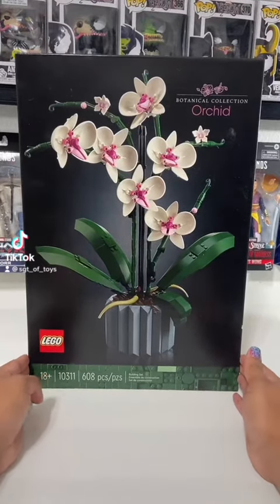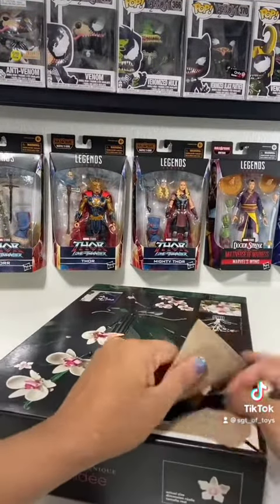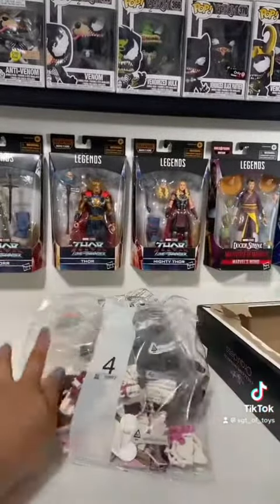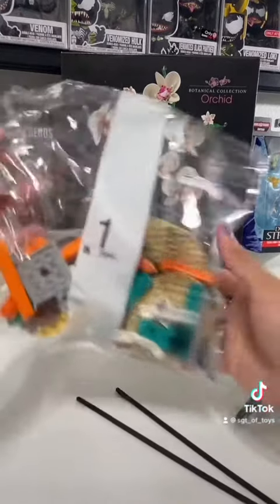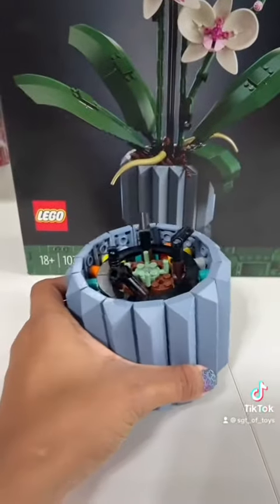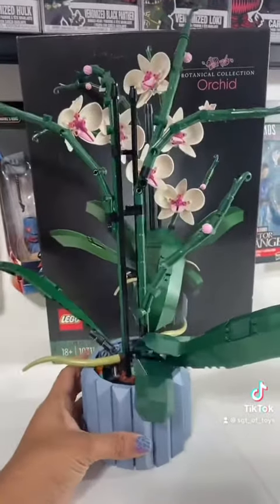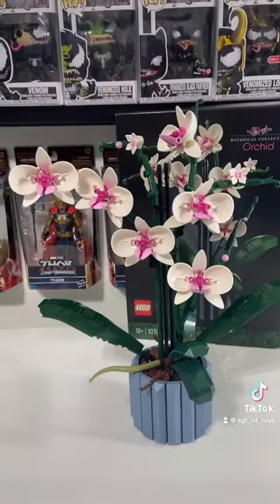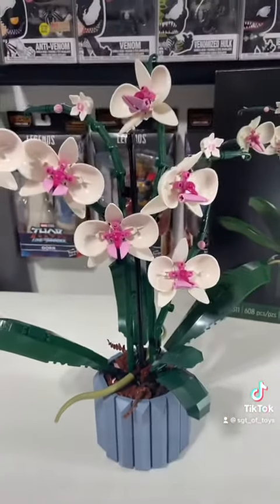Let’s build this Lego orchids set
I love to build legos. Especially these botanical collection ones!